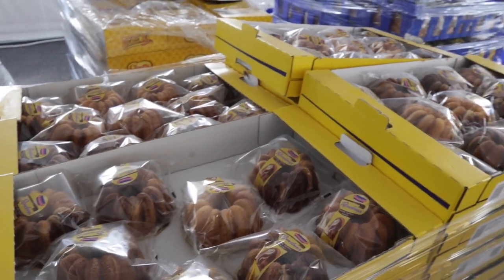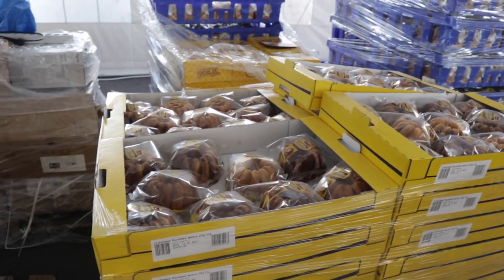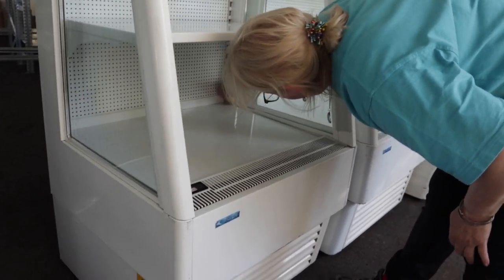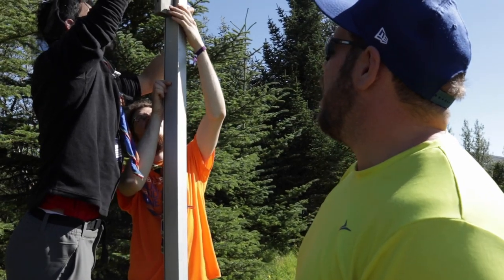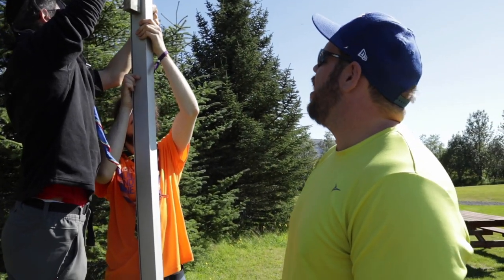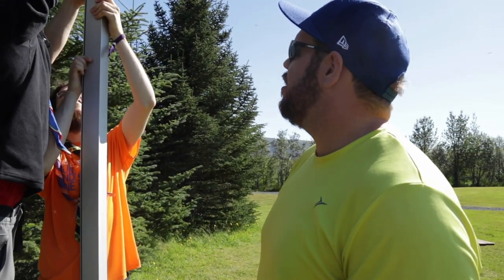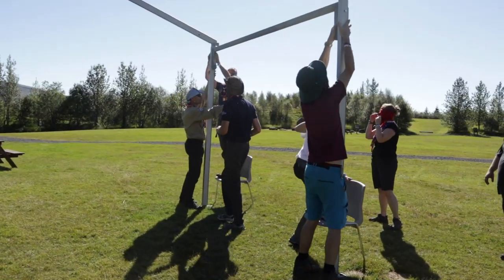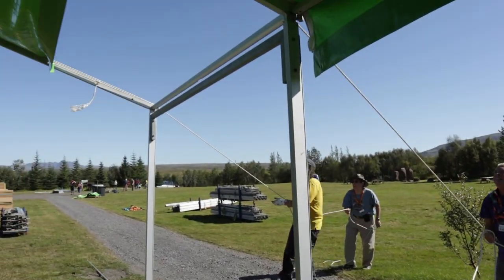Preparing the IST Camp - 15th World Scout Moot, Iceland 2017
Preparing the IST Camp

Camera:
Jess Shea

Editing:
Jess Shea